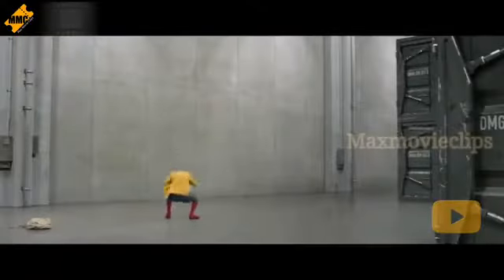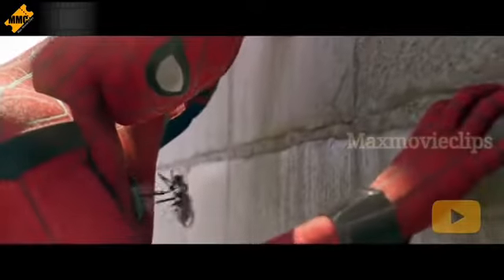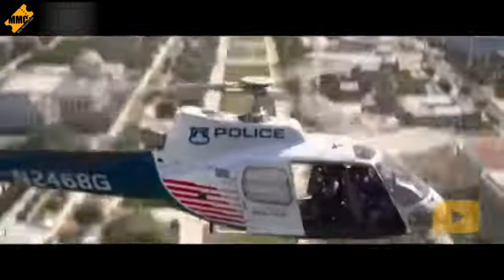All suits of Spider#man |maxmovieclips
From various movies of spiderman
2001
2004
Avenger